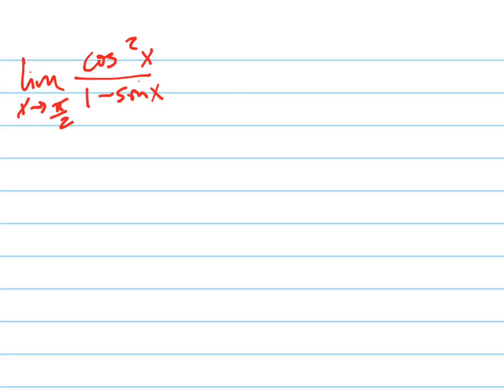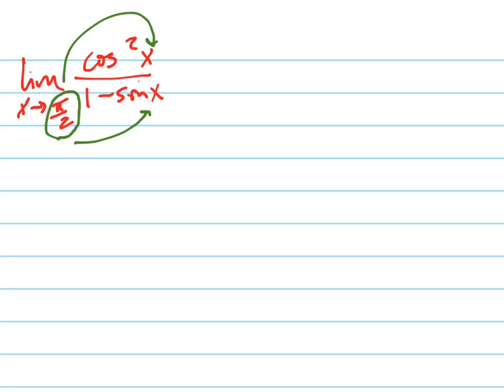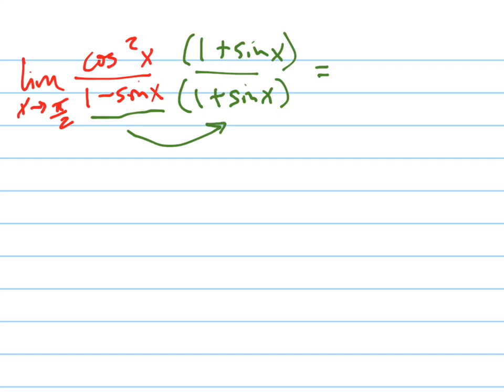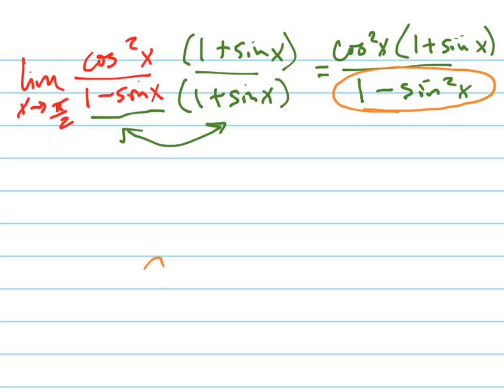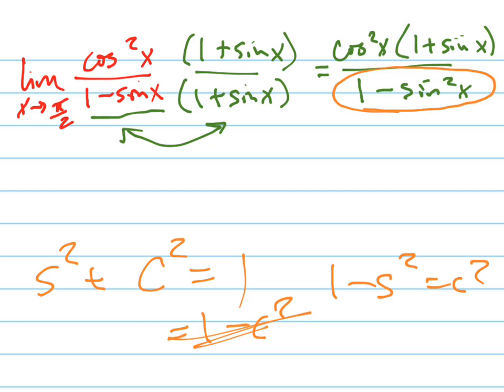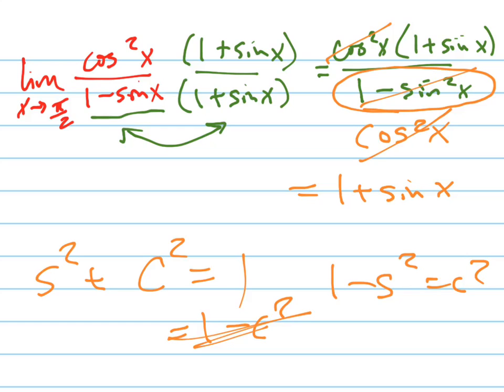lim as x goes to pi/2 of cos^2x/(1-sinx)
trig limits